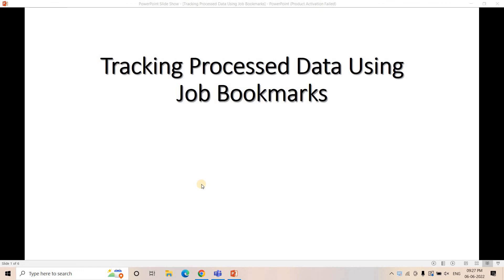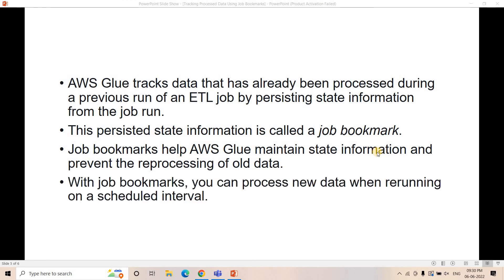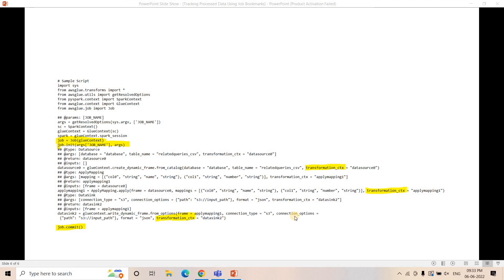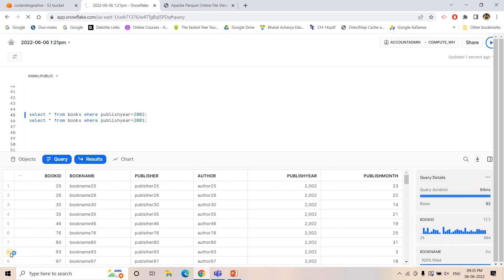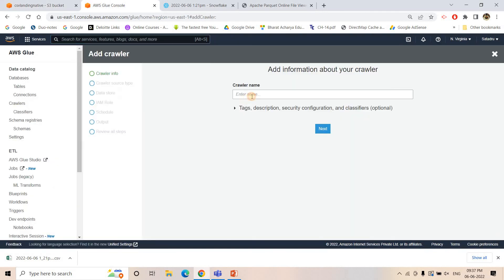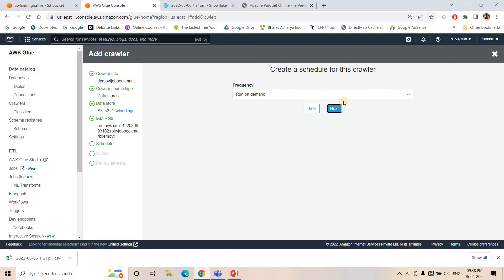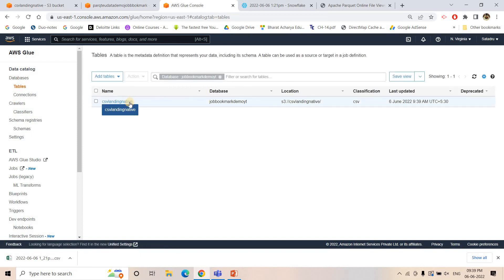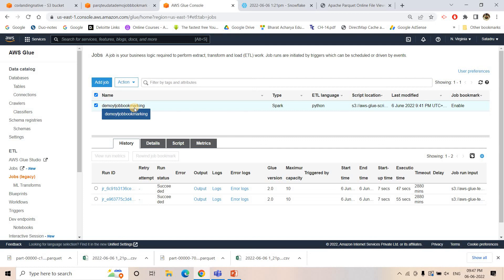Tracking Processed Data Using AWS Glue Job Bookmarks | Incremental ETL In-depth intuition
Why only incremental ingestion ? Why not complete Incremental Pipeline starting from Ingestion , Curation & Publishing data ?

If the business logic what we are implementing in curate layer not dependent on past processed data ,then not only ingestion , complete pipeline we can make as Incremental & AWS Glue give the opportunity to do so using one of it's most powerful feature --Job Bookmarking 😊

Today in this video , I have discussed about Job Booking concept in Glue .

For details , you can refer this documentation --

V.V.I. Note:
To identify which files stored on S3 to process, job bookmarks check the last modified time of the objects, not the file names. If your input objects changed since the last time the job ran, then they are reprocessed when the job runs again.

Set up the necessary AWS services to query the data inside an Amazon S3 (Datalake) using AWS Athena

A very frequent technical requirement in big data domain--

You have to write spark dataframe but with kms encryption, if you are using Glue , then this is one approach you can try to improve the security of your pipeline by enabling server side encryption